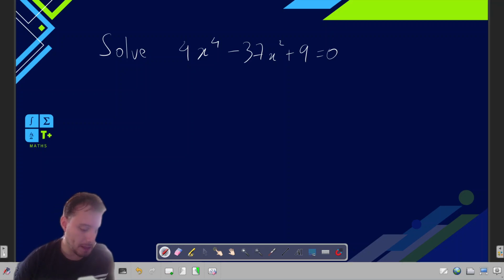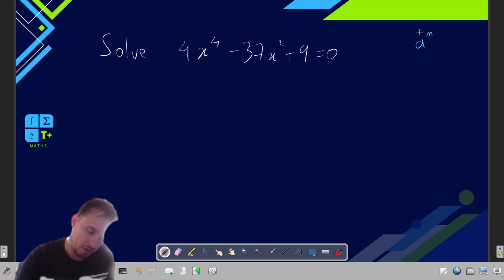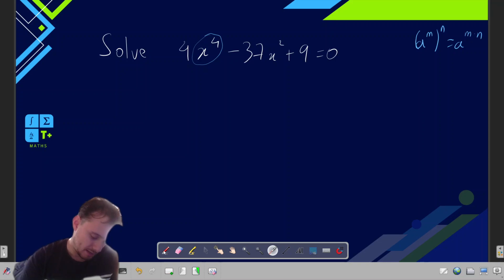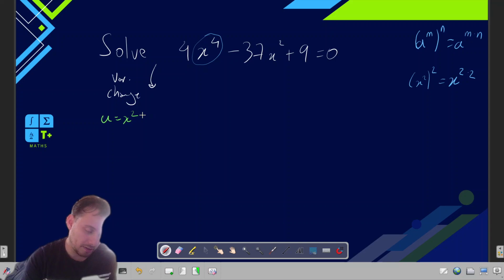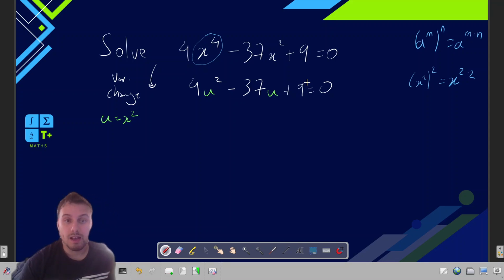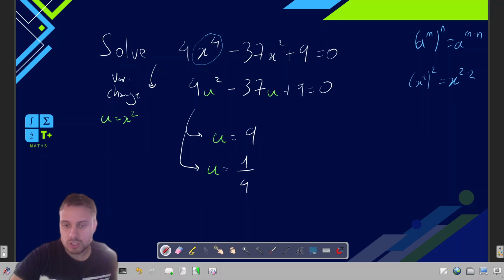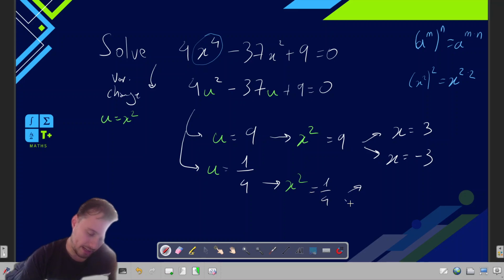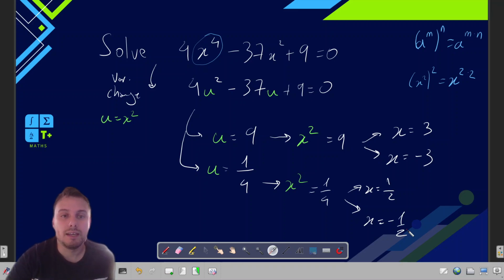How to Solve Quadratics in Terms of x | A Level Maths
📘Learn how to make x the subject when dealing with quadratic equations, using a variable change.

📚 Ideal for A Level Maths students preparing for algebra and Pure Maths exams.